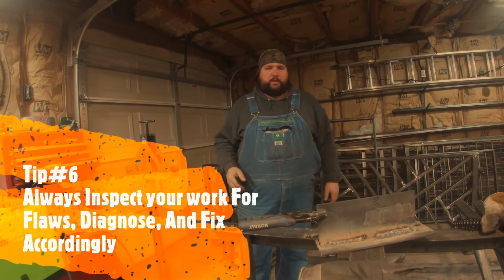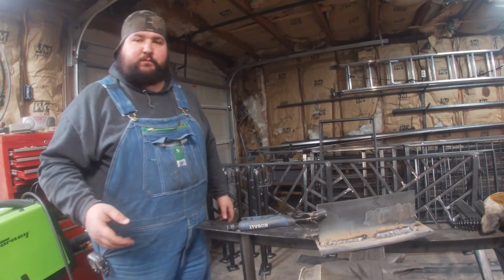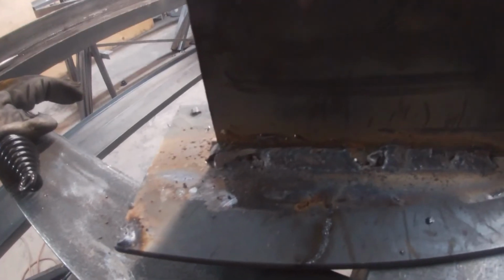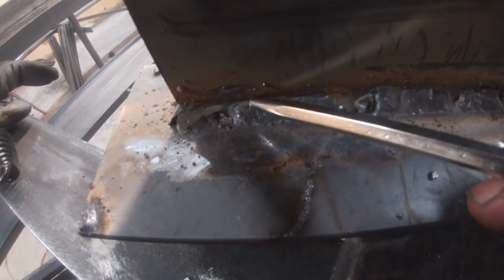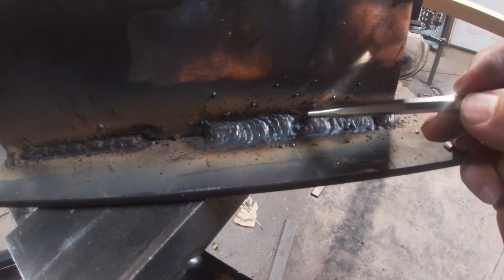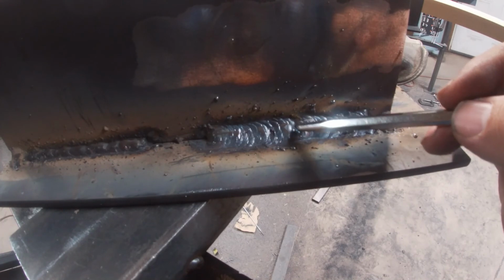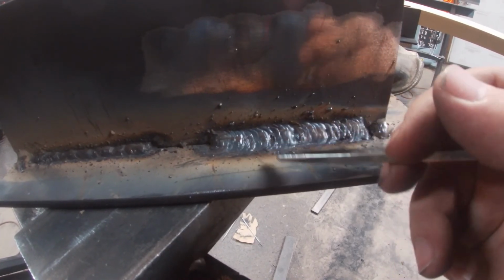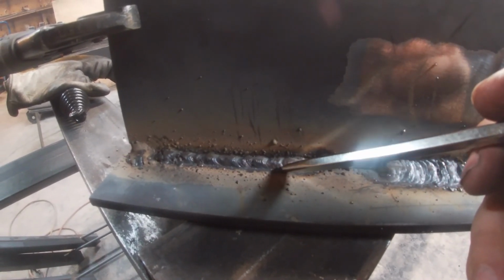How To Weld 7018: Welding 101: Vertical and Flat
In this video I will explain basic techniques that can be learned and used to learn and become more proficient in 7018 welding. Whether you are needing to pass a certification or just learning, this video can help you out if you apply the advice.

 Mr. TIG
TIG Time
MIG Monday
Weld.com
Welding Videos
TIG Welding Videos
MIG Welding Videos
FCAW
learn to flux core weld
flux core welding
how to weld with flux core wire